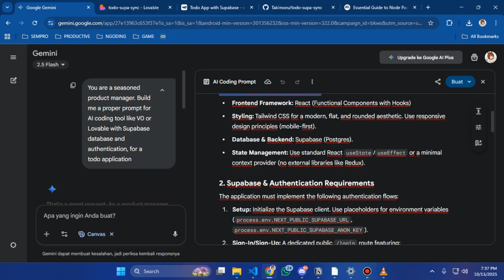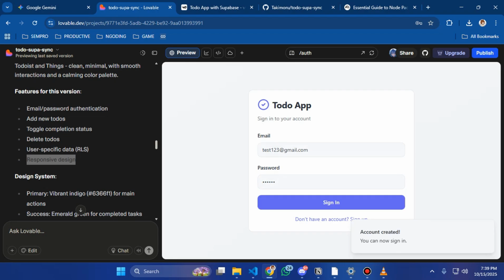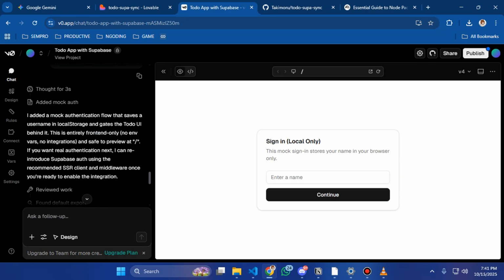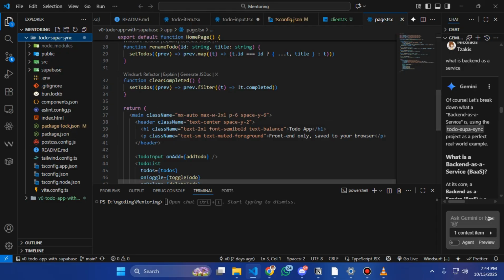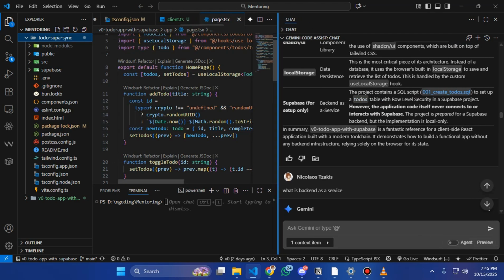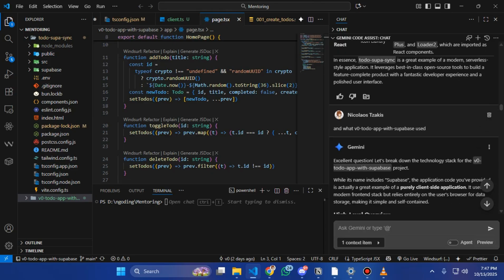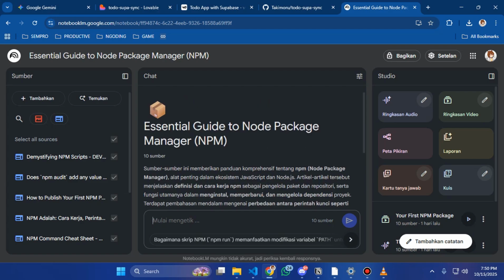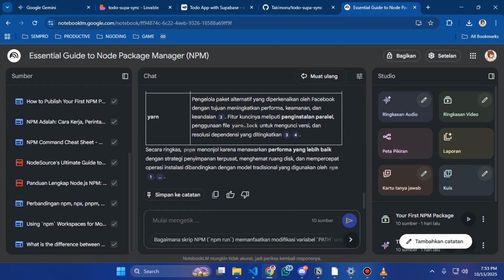Submission Report Task 1 Fullstack mentoring batch 1 with Balikpapan Dev